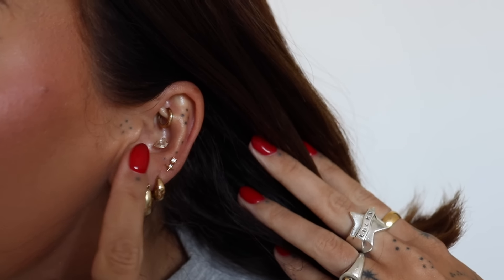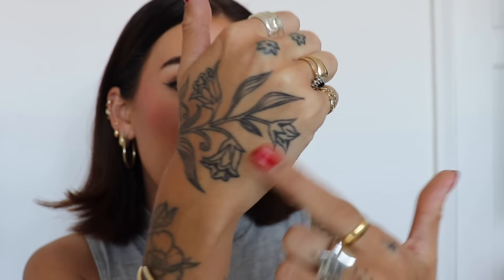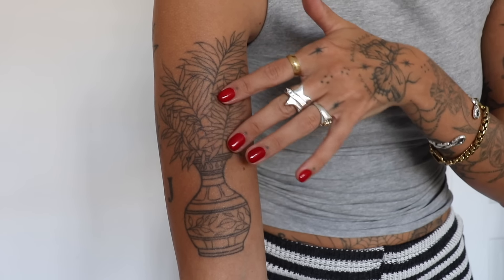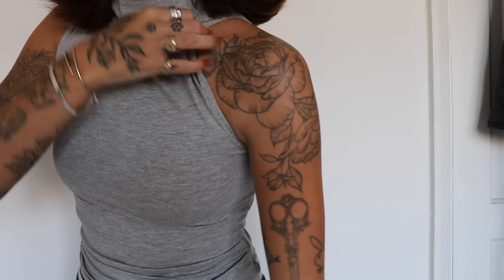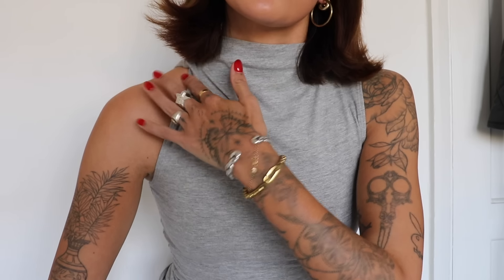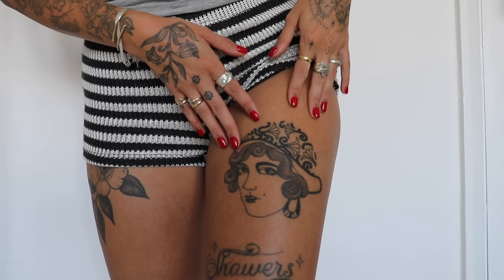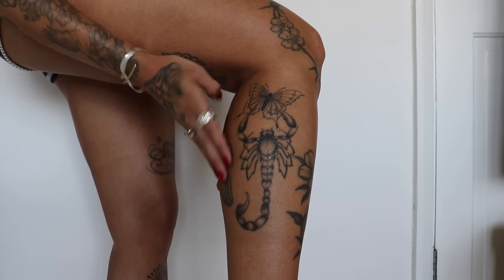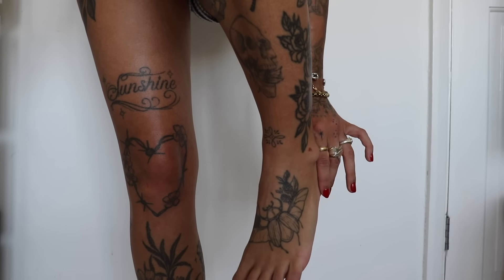updated tattoo tour ☆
hey! thank you for being here ♡

artists:
@kirkbudden (star on chest)
@piercetylertattoo (scorpion)
@mo__tatts (fineline rose)
@zaya (self love heart + goldfish)
@jennarosetattoo (feet + fingers)

love you,
S x